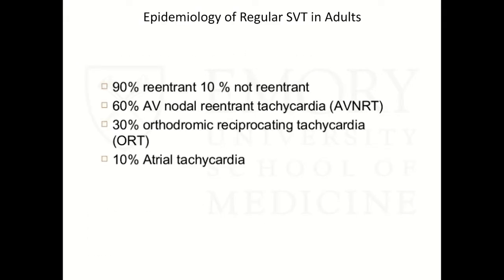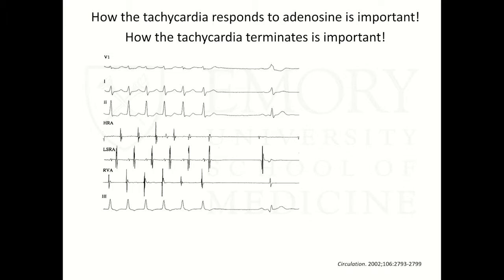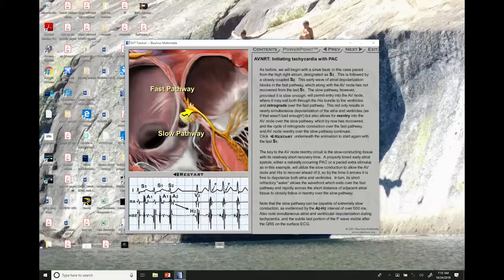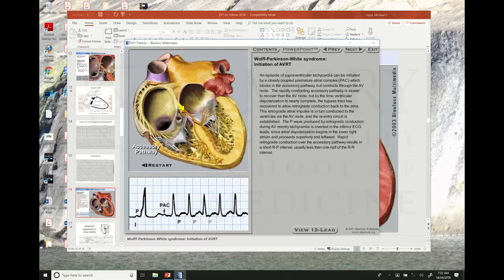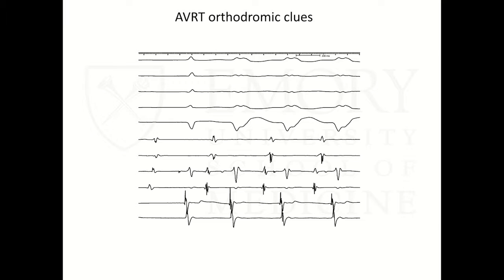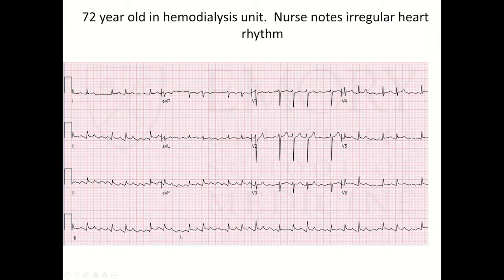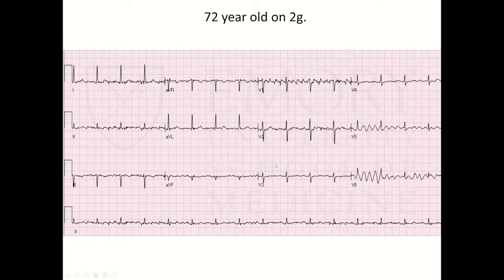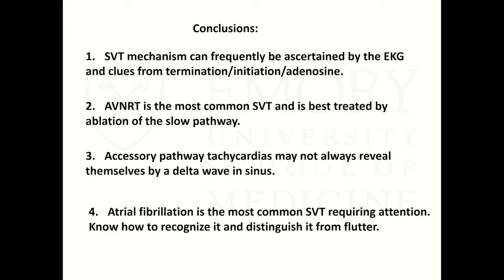Fellows Core 10-24-2018